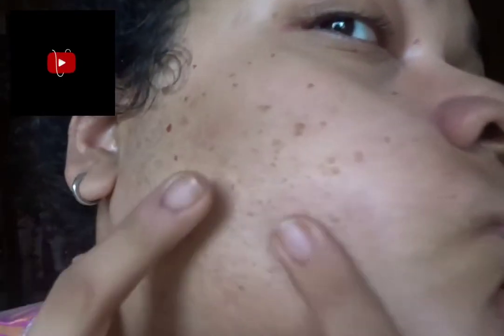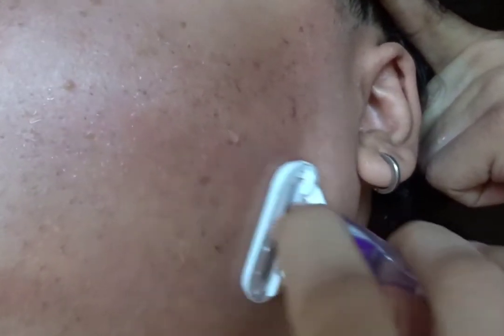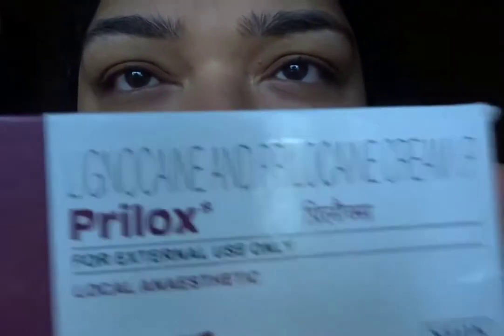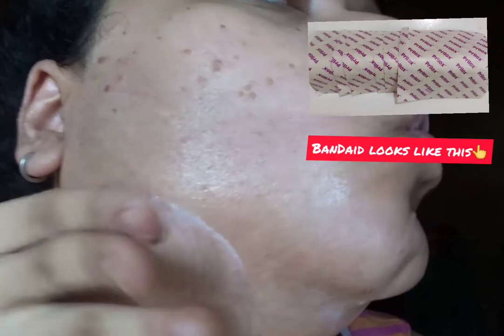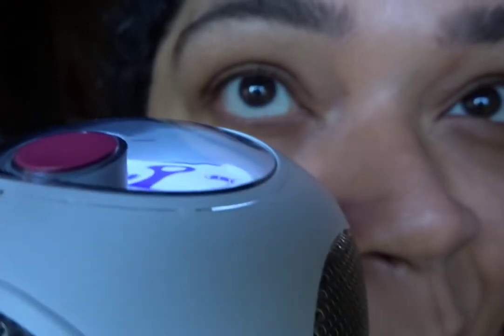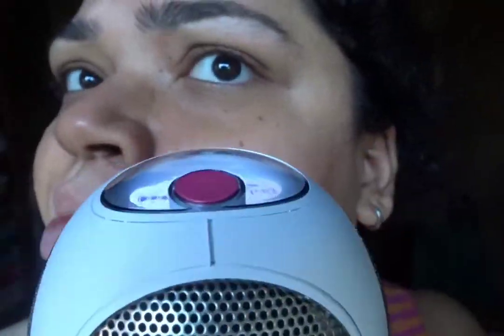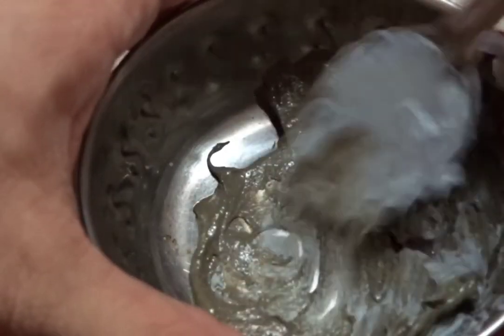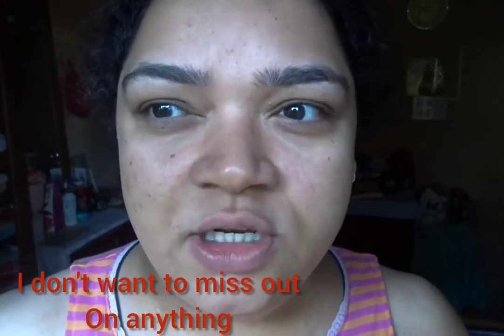Why I chose At Home Laser over Waxing for my Face| Ft. Tria 4x Laser